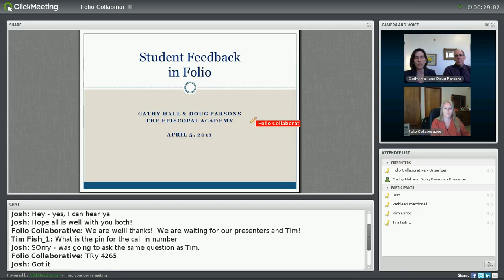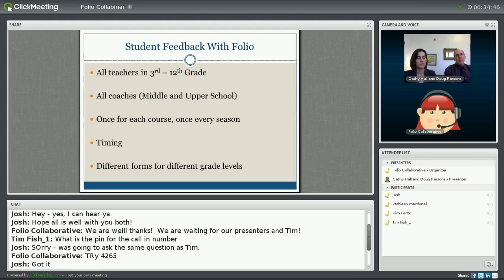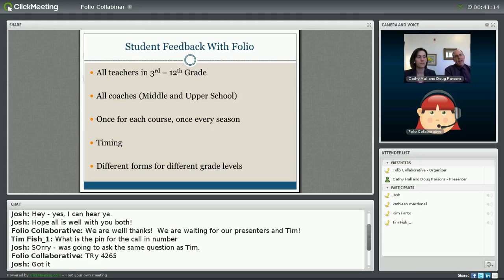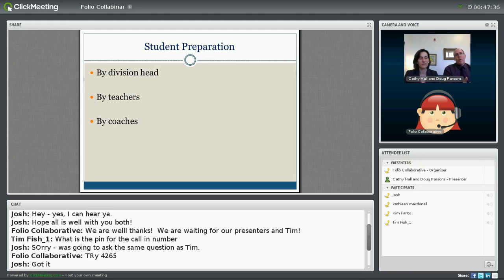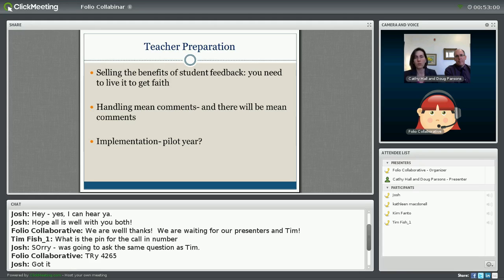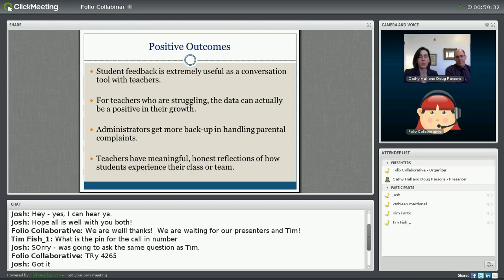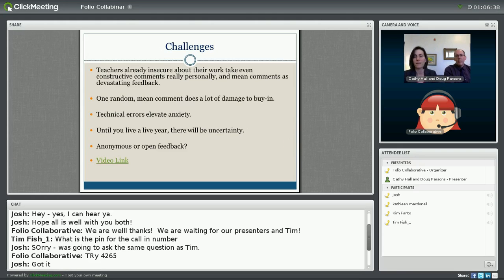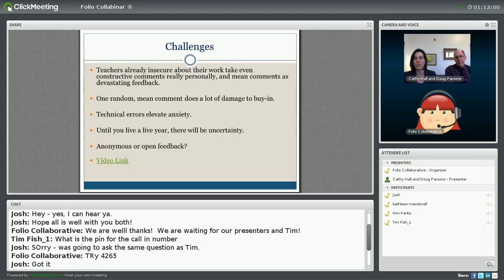Student Feedback CollabinarHall and Parsons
April 2013 Collabinar on Student Feedback.  Presented by Cathy Hall and Doug Parsons of Episcopal Academy.